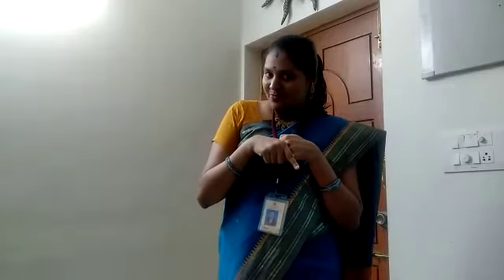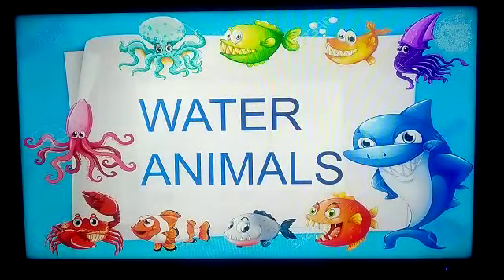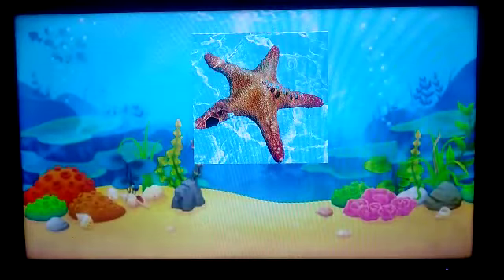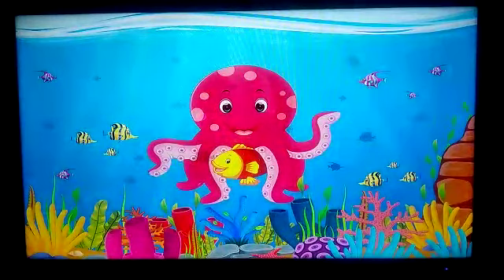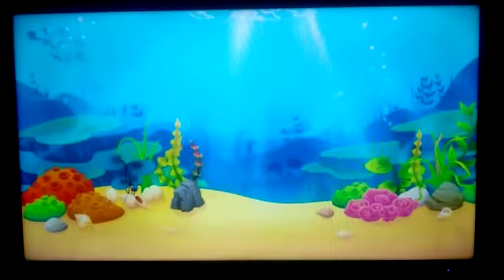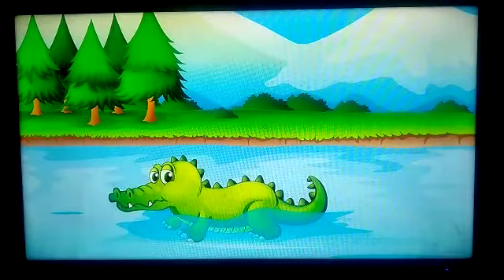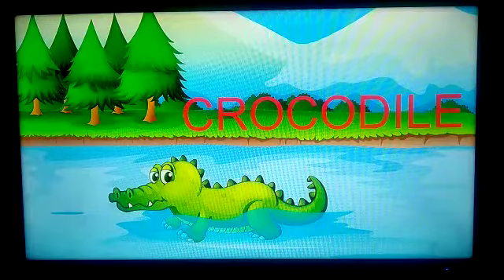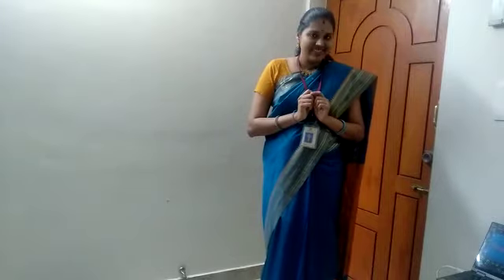UKG EVS Water Animals